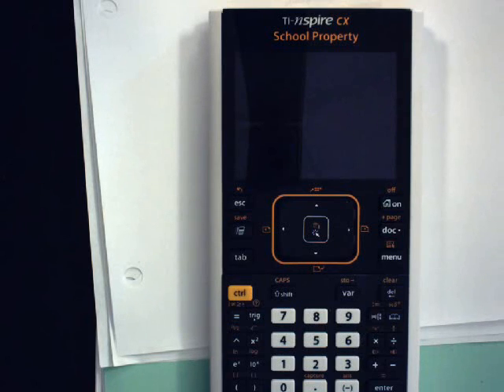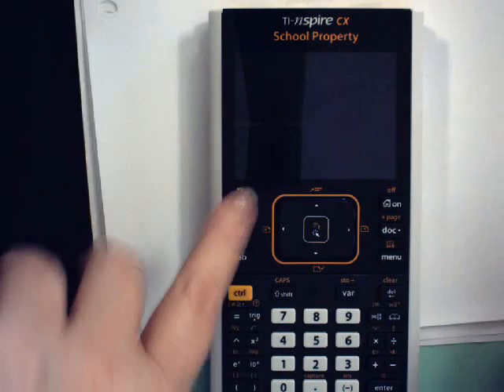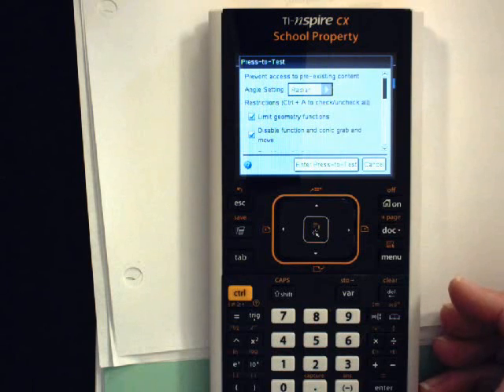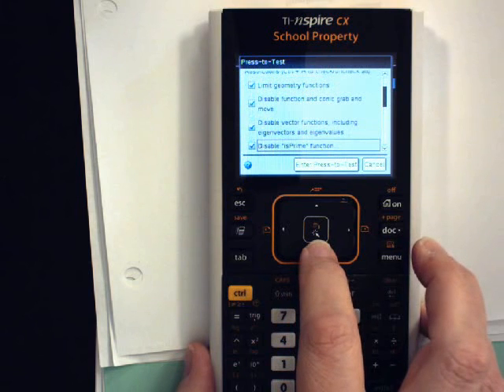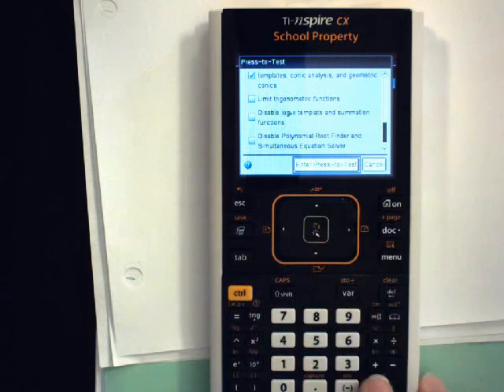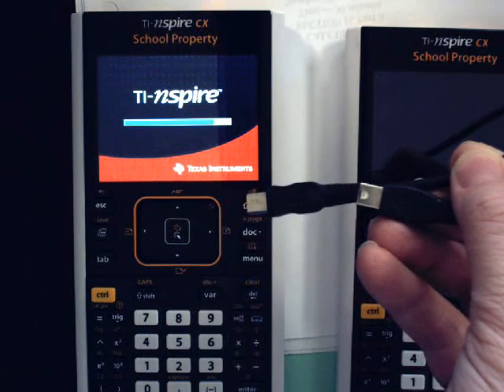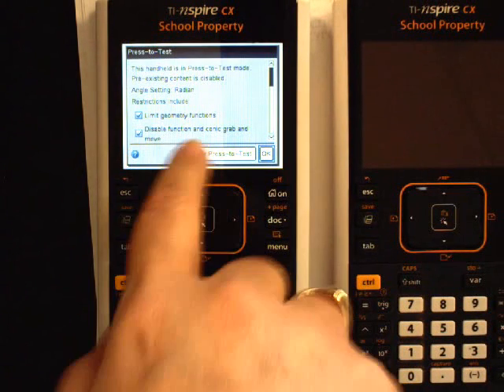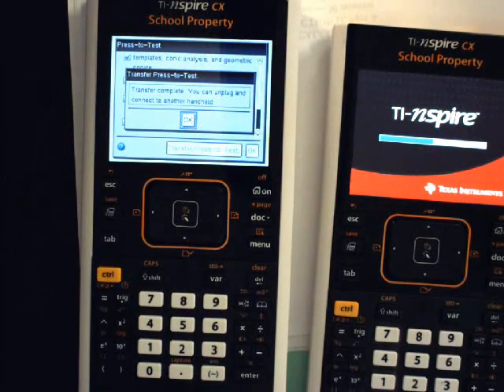Putting TI nspire into Press to Test mode for IB exams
This video demonstrates how to put a TI-nspire graphing calculator into Press-to-Test mode with the settings required by the International Baccalaureate for diploma program exams. It also shows how to quickly transfer the settings to additional calculators, a process that can save a lot of time.